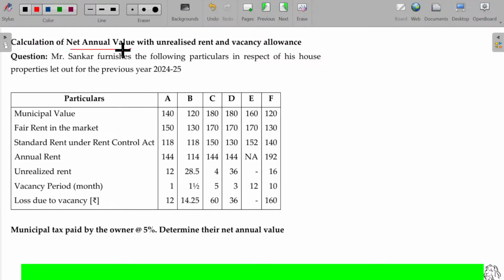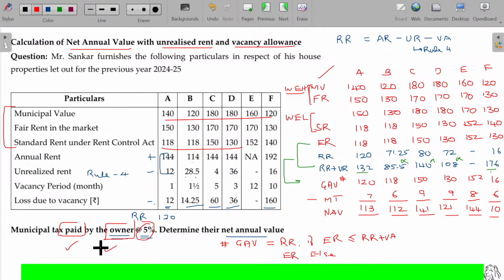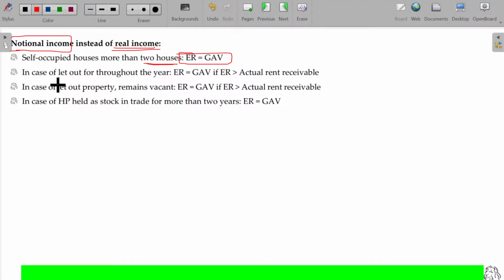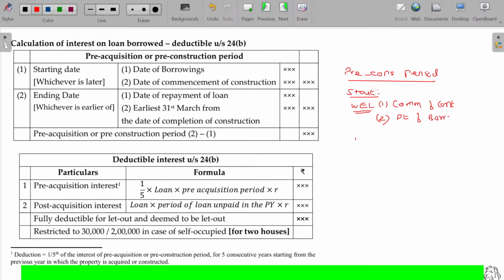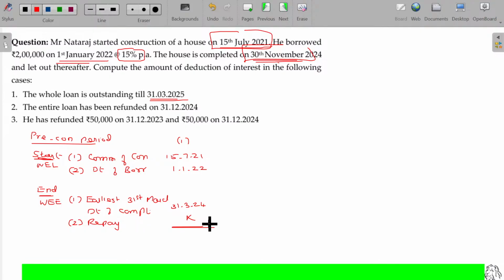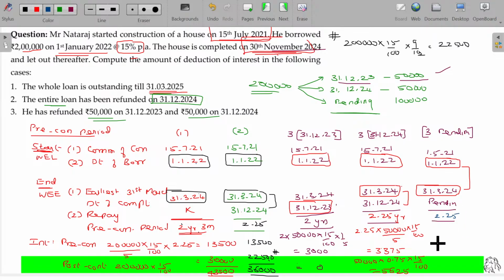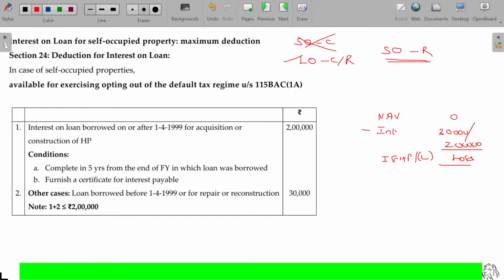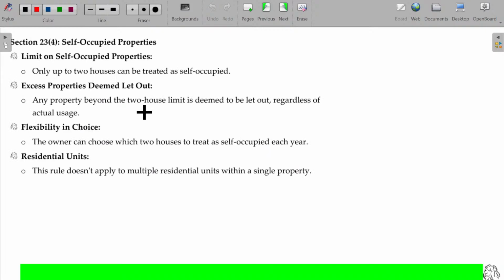ND25 Income Tax Laws 3.2.2 Income from House Property [AY 25-26]